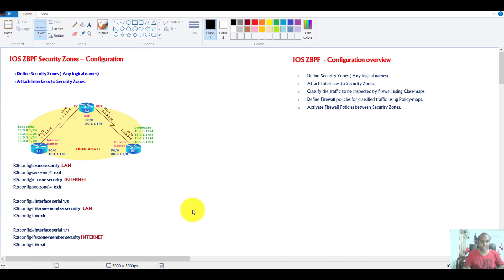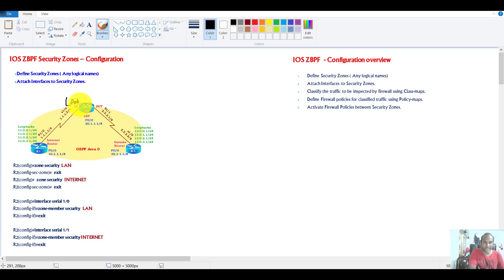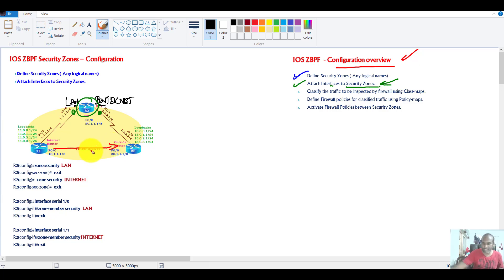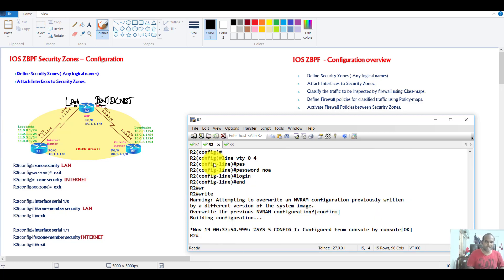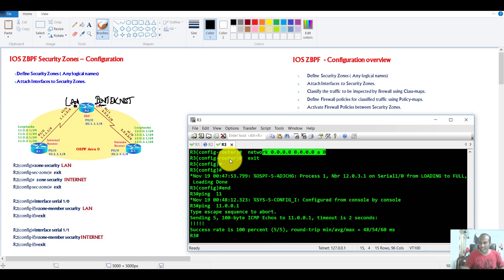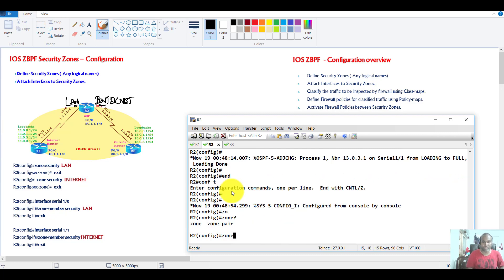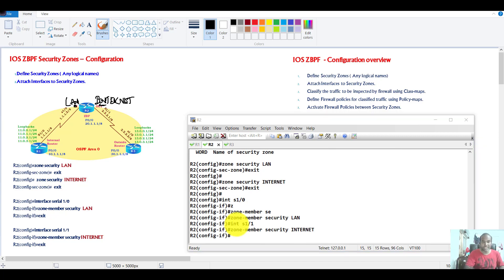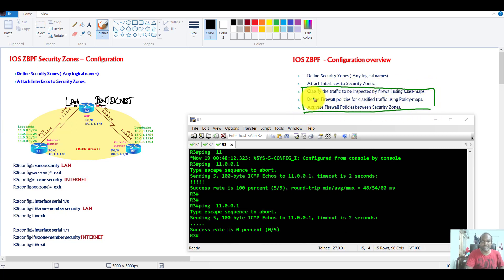004 ZBF Security Zone Configuration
Online Training Program Unique Features
- Live Online Training by Triple CCIE Certified Instructor (Sikandar Shaik CCIEx3)
- Covers Topics as per the Blueprint (In-depth Core Technology Training)
- Every participant will be given access to Pre-recorded Training for each selected Courses you enroll (useful for future revision if needed & if you miss any session)
- Provided with all Virtual Software’s required for Lab
- Detailed Workbook free access to anyone (Includes presentations, Labs documented with Outputs & Mock labs)
- Cost Effective Training Complemented by Best Teaching

• Sikandar Shaik (CCIEx3, RS/SP/SEC)
• Triple CIE Certified Instructor 15+ years of Training & work Experience.

We have active 1,70 ,000 Users accessing our videos online on udemy Platforms

We have around 60,000 YouTube subscribers, Sample recorded lectures by Sikandar Shaik You can view in our YouTube Channel.